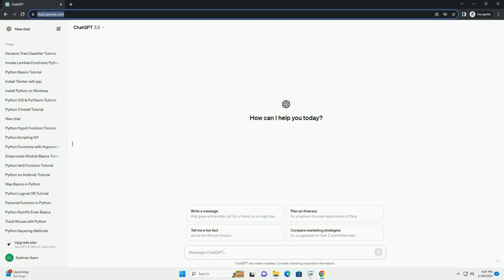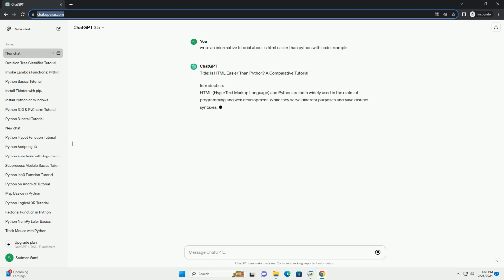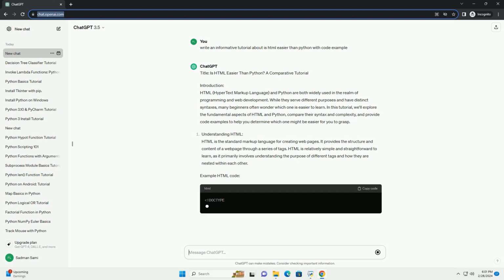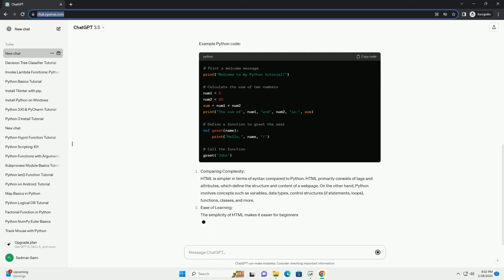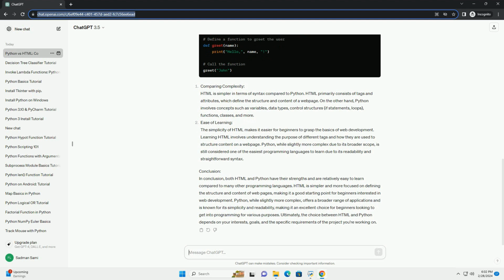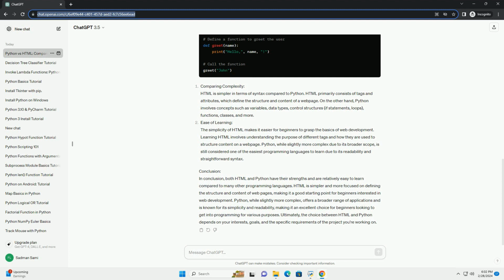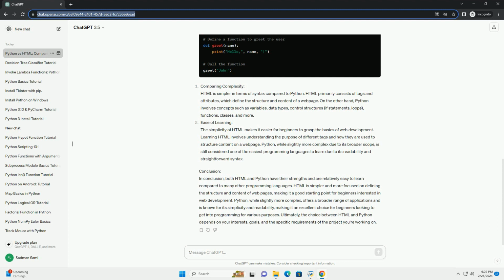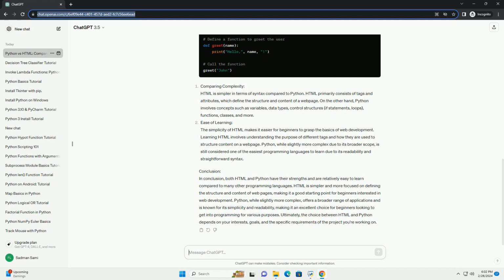is html easier than python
title: is html easier than python? a comparative tutorial
introduction:
html (hypertext markup language) and python are both widely used in the realm of programming and web development. while they serve different purposes and have distinct syntaxes, many beginners often wonder which one is easier to learn. in this tutorial, we'll explore the fundamental aspects of html and python, compare their syntax and complexity, and provide code examples to help you determine which one might be easier for you to grasp.
example html code:
example python code:
comparing complexity:
html is simpler in terms of syntax compared to python. html primarily consists of tags and attributes, which define the structure and content of a webpage. on the other hand, python involves concepts such as variables, data types, control structures (if statements, loops), functions, classes, and more.
ease of learning:
the simplicity of html makes it easier for beginners to grasp the basics of web development. learning html involves understanding the purpose of different tags and how they are used to structure content on a webpage. python, while slightly more complex due to its broader scope, is still considered one of the easiest programming languages to learn due to its readability and straightforward syntax.
conclusion:
in conclusion, both html and python have their strengths and are relatively easy to learn compared to many other programming languages. html is simpler and more focused on defining the structure and content of web pages, making it a good starting point for beginners interested in web development. python, while slightly more complex, offers a broader range of applications and is known for its simplicity and readability, making it an excellent choice for beginners looking to get into programming for various purposes. ultimately, the choice between html and python depends on your interests, goals, and the specific requirements of the project you're working on.

python html templating
python html to pdf
python html encode
python html to markdown
python html